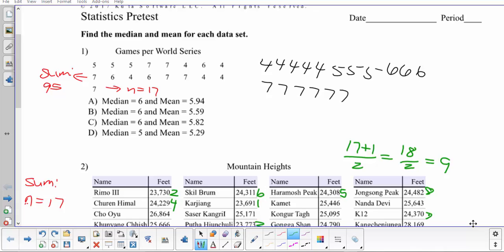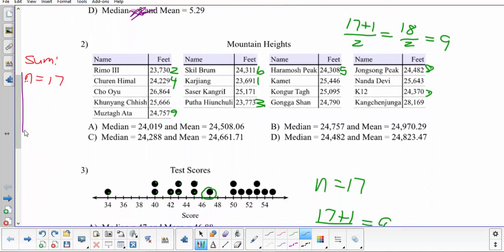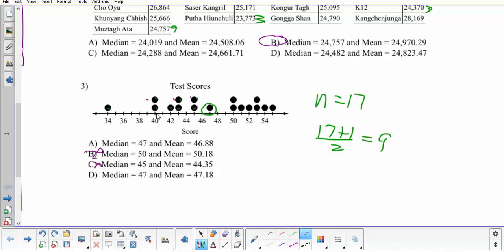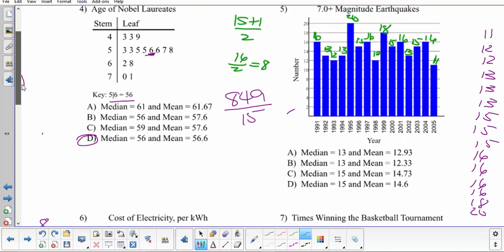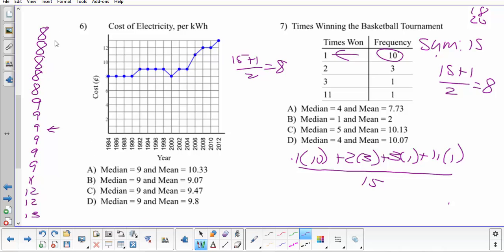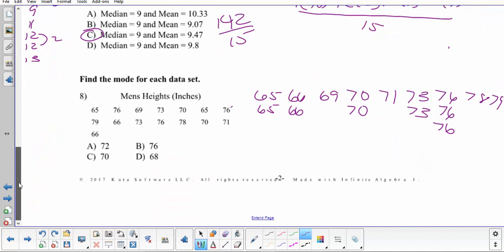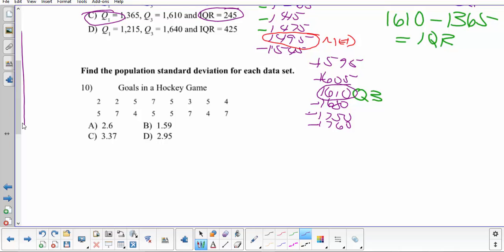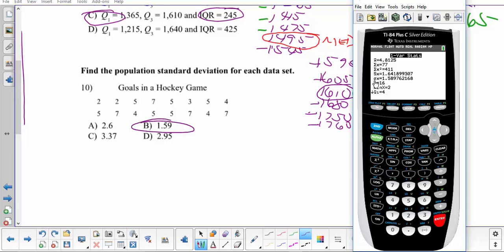AA1 Statistics Pretest Explanations